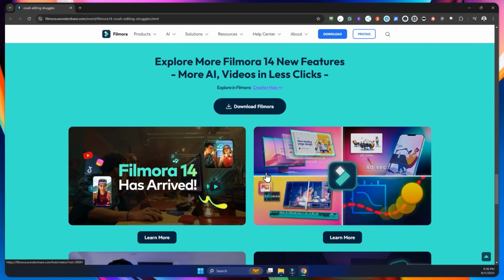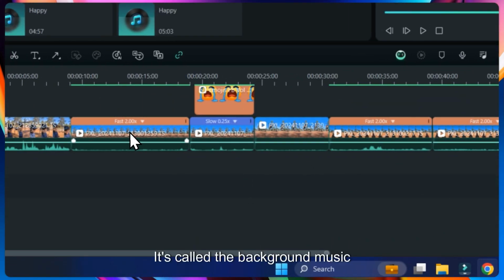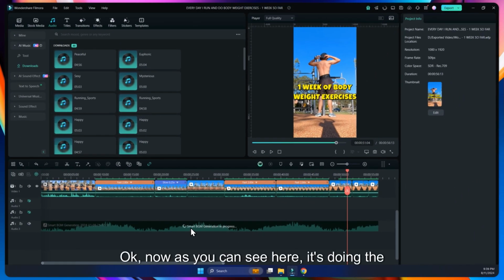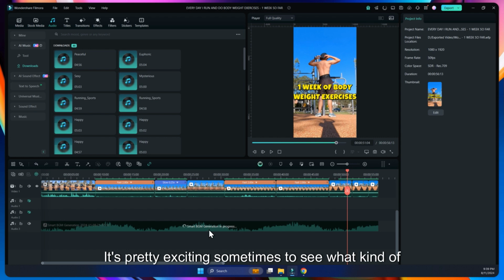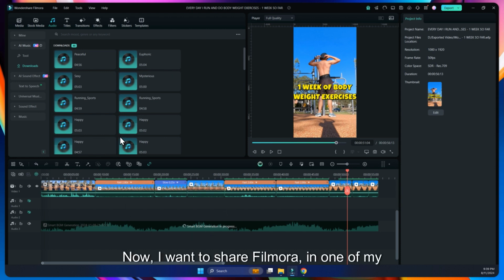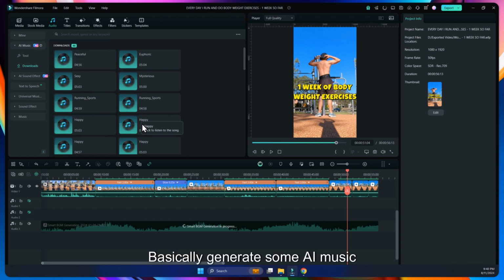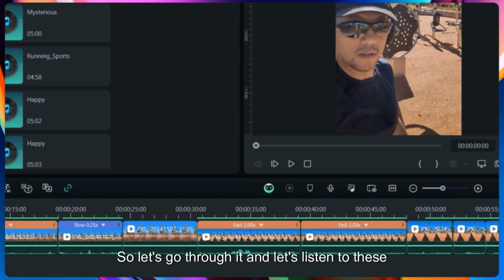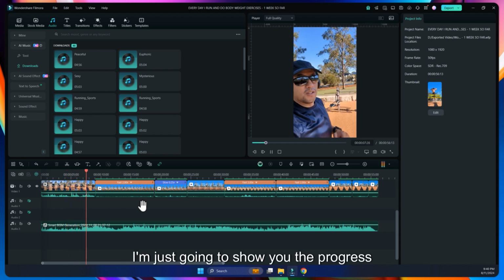Unlocking the Power of Wondershare Filmora 14 - Using the AI SMART BGM Feature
In this video, I will show you how to use the AI Smart BGM feature in Wondershare Filmora 14 and also let you know about the new event where you can get a few goodies from Wondershare Filmora by inviting friends and also answering some questions.